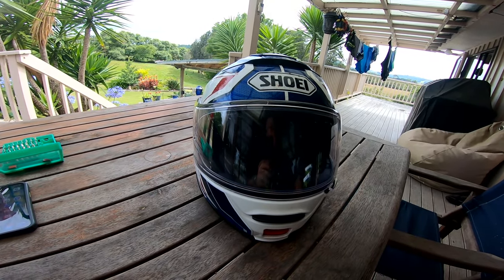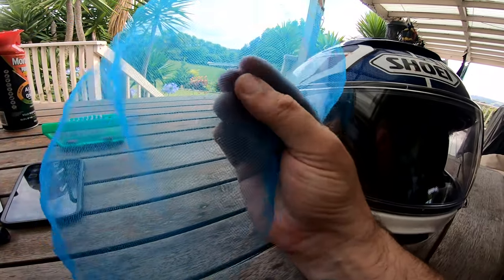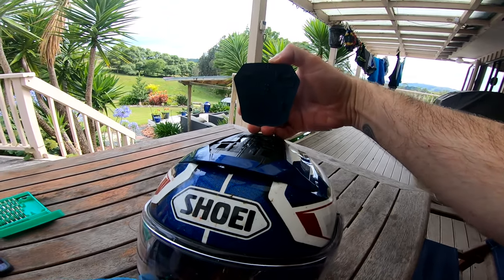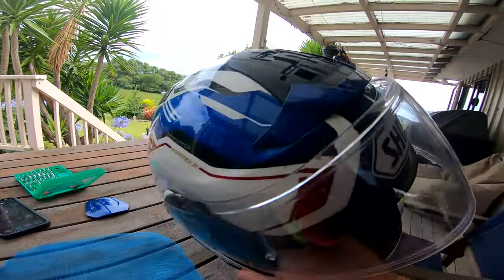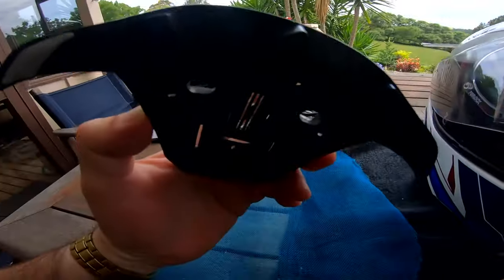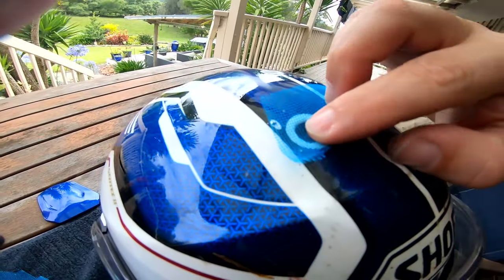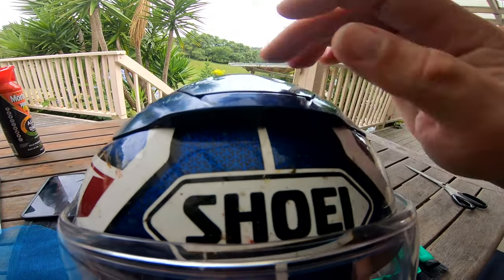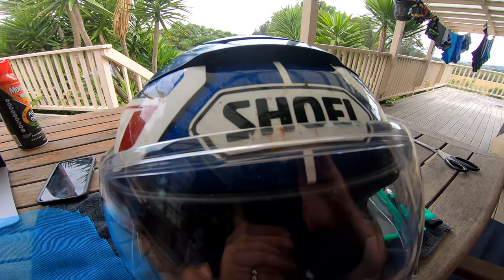Shoei Neotec 2 - Upper Vent Shield - Stop the Bugs!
I lightly modify my Shoei Neotec 2 (Neotec II) helmet, to prevent bugs from entering in through the upper air vents.

Stop the bugs!

I referenced other Youtube videos showing how to remove the top vent slider, while it's for the Neotec, and not the (2), this was useful... - Thanks knapdog!

FYI - the pool scoop featured in this video was one of these: (less than NZ$20 from Mitre10) - almost worth the new purchase price to get this material if you've no other options!